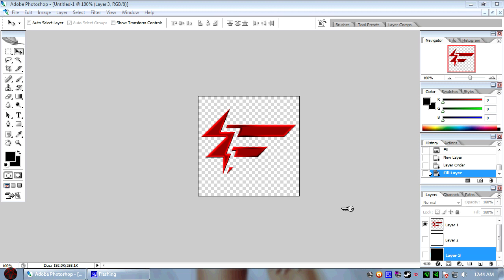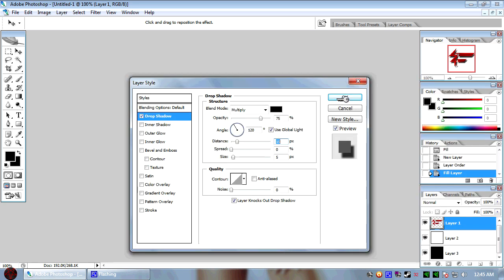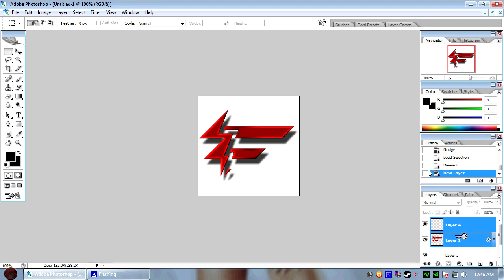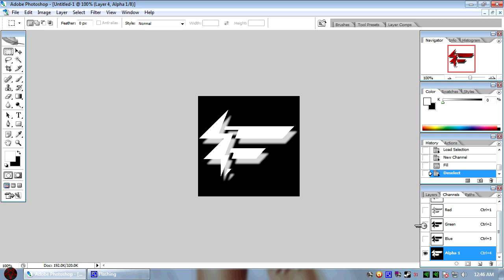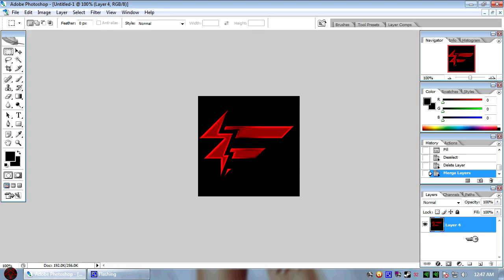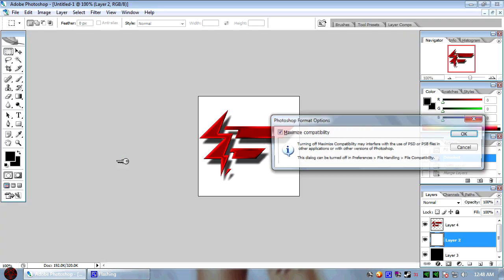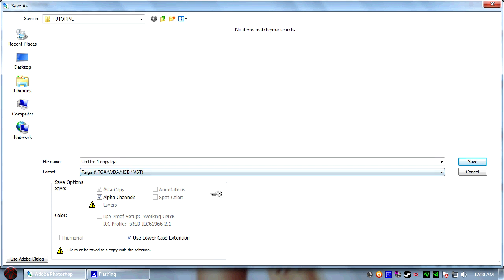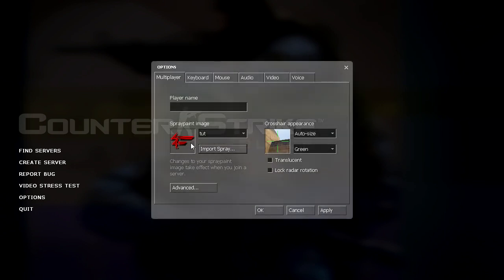Source Engine; Transparent Spray Tutorial